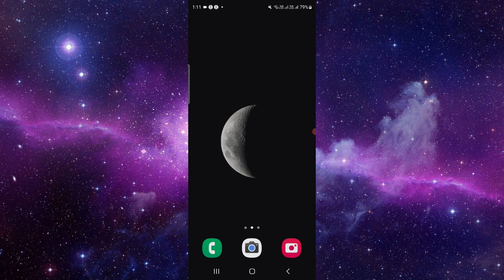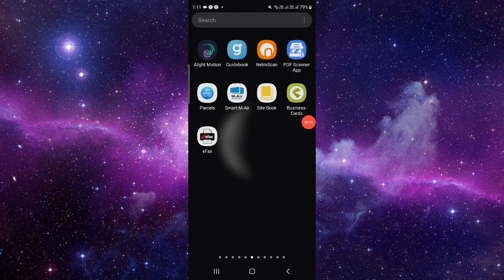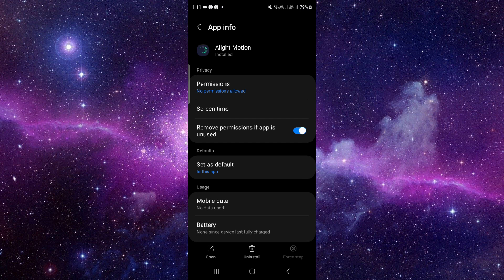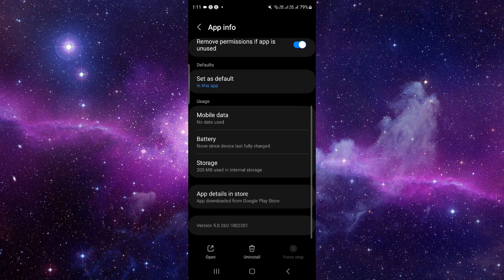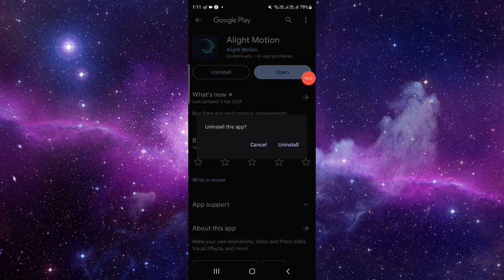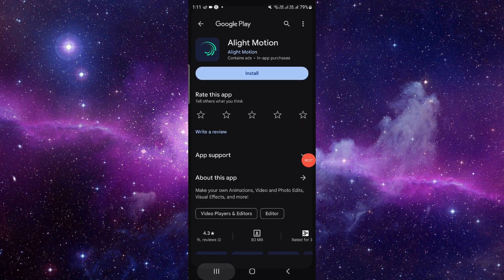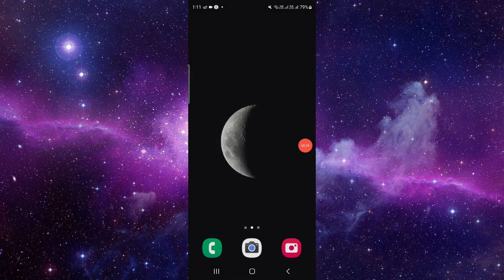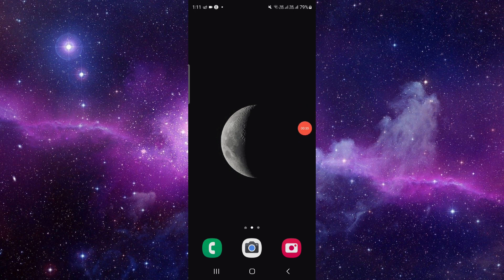✅ How To Uninstall/Delete/Remove Alight Mobile App (Full Guide)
Ready to bid farewell to the Alight Mobile App? This comprehensive guide provides step-by-step instructions on uninstalling, deleting, or removing the Alight Mobile App from your device. Whether you're transitioning to different HR management tools or simply cleaning up your app list, we've got you covered.

Key Learning Points:

How to uninstall the Alight Mobile App from your device
Exploring alternative HR management solutions
Managing your HR tasks without the Alight Mobile App